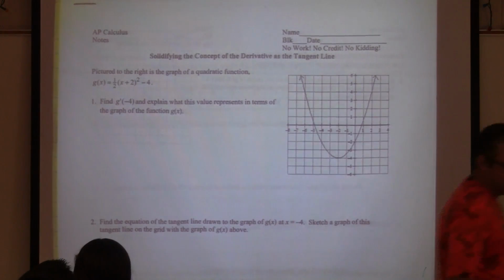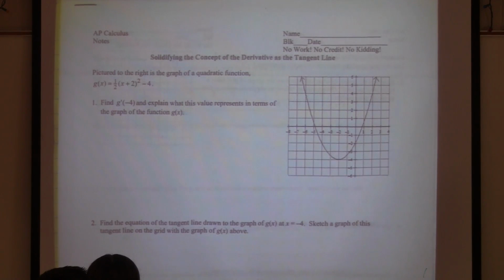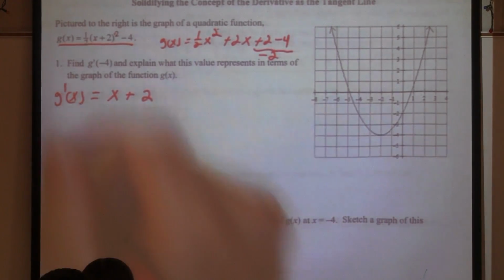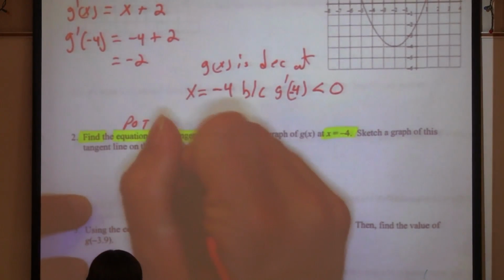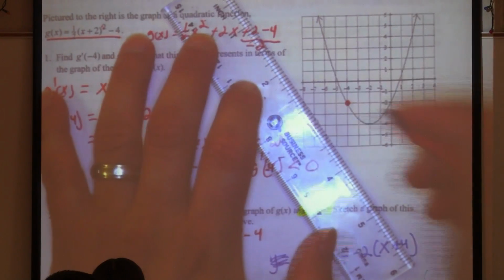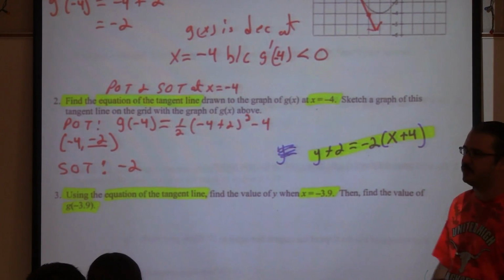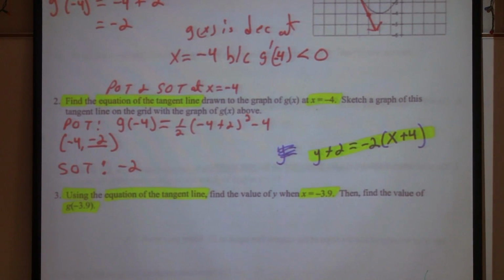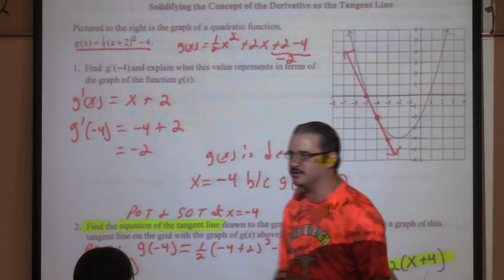10 5 16 Solidifying the concept of the derivative part 1